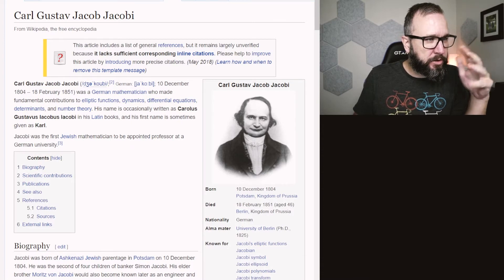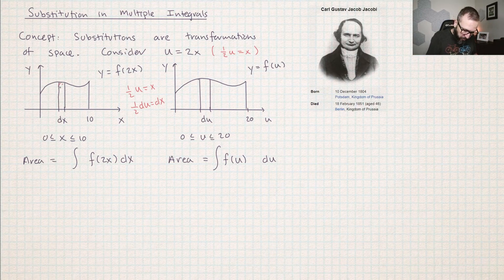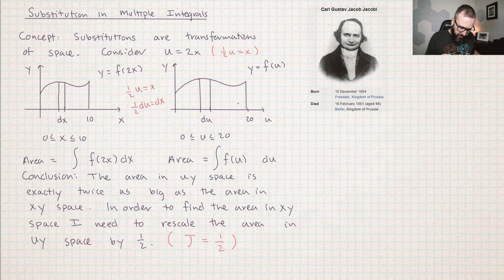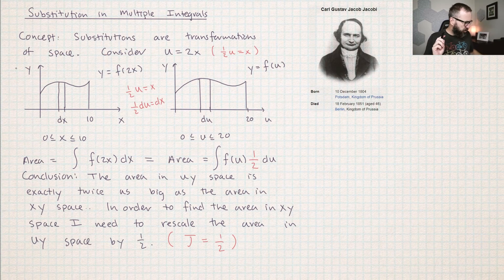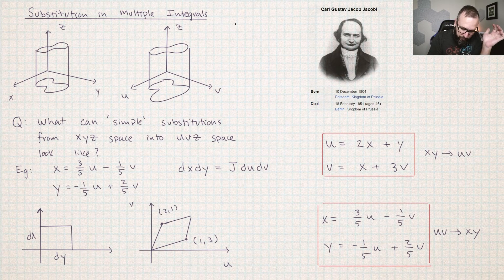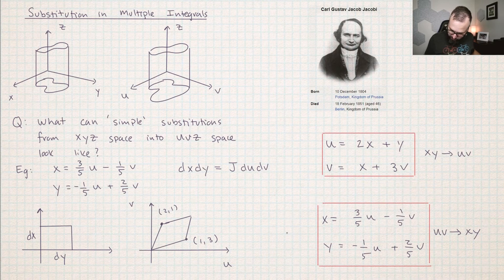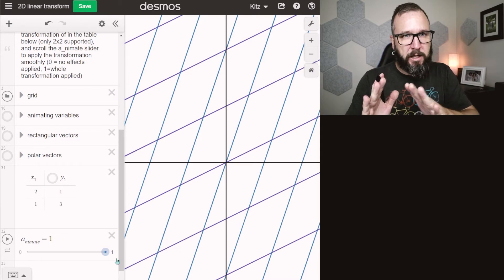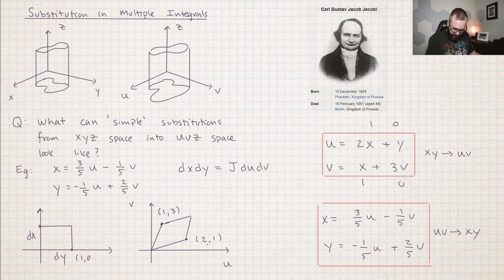What is the Jacobian?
Learn how to make substitution in multiple integrals for calculus 3.